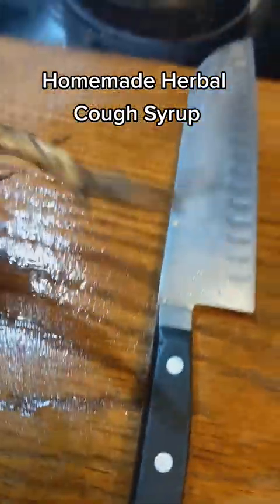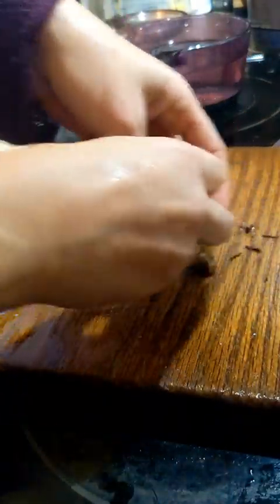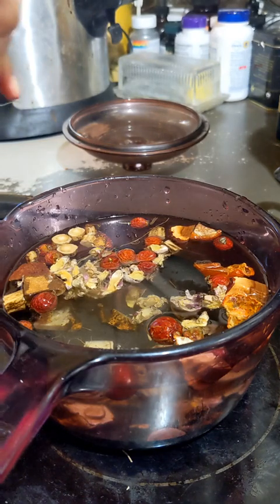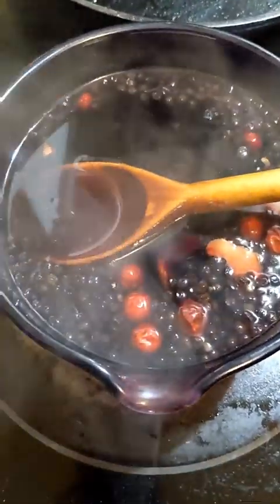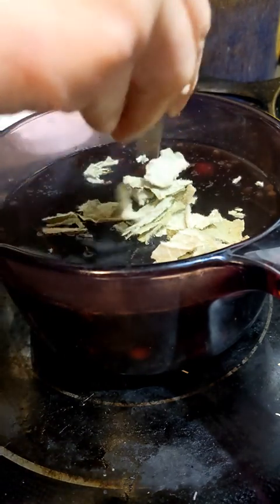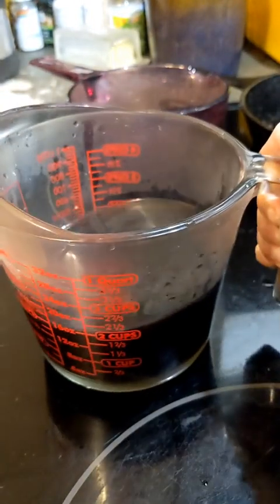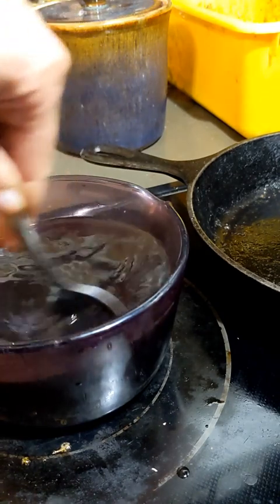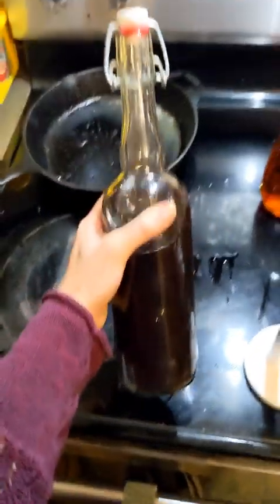My personal recipe for Herbal Cough Syrup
Herbal Cough Syrup sort of recipe that I make for my family every winter